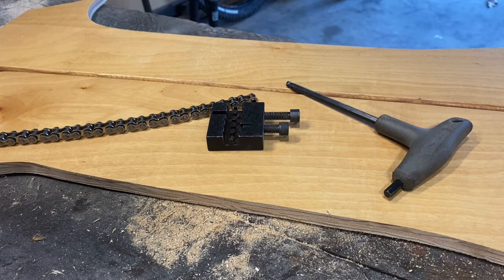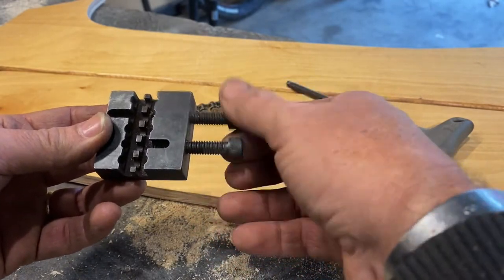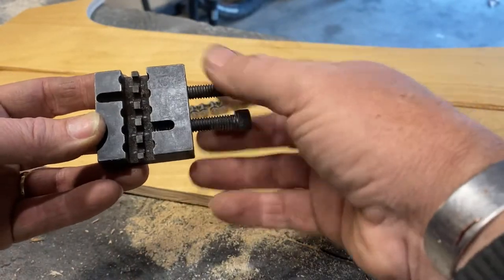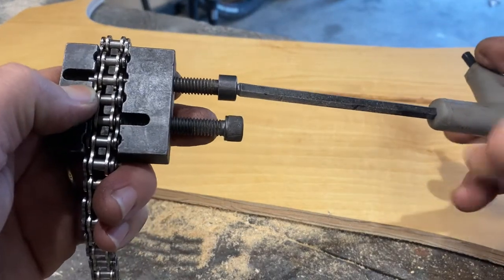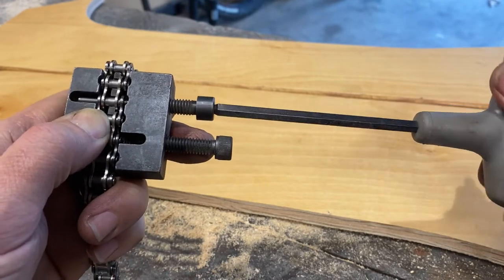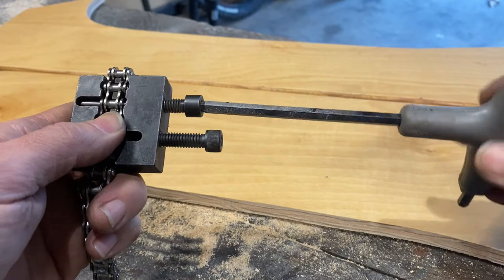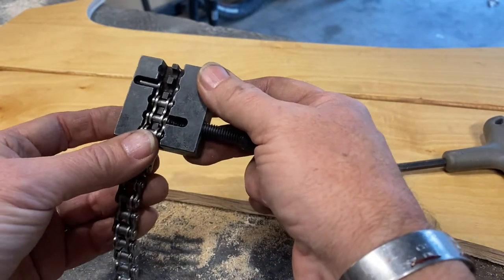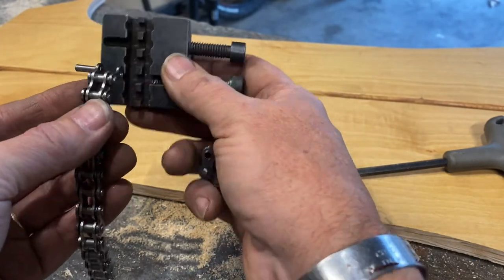How To Use A Mini Bike And Go Kart Chain Break Tool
Eliminate the need for master links